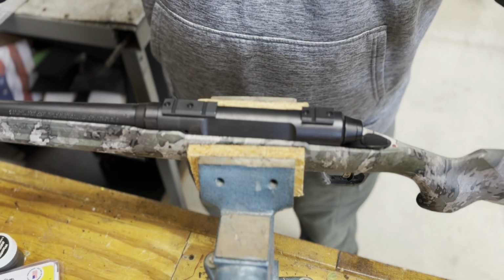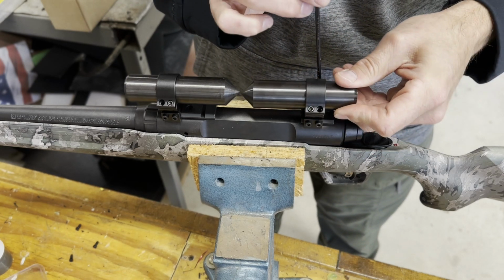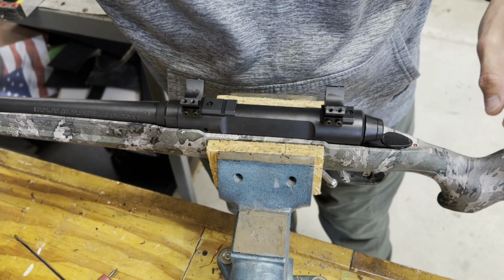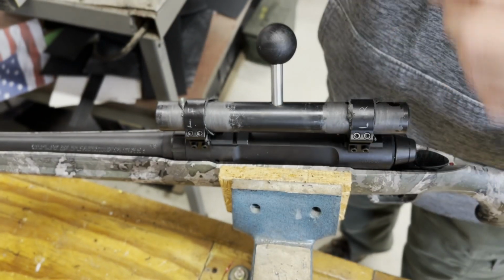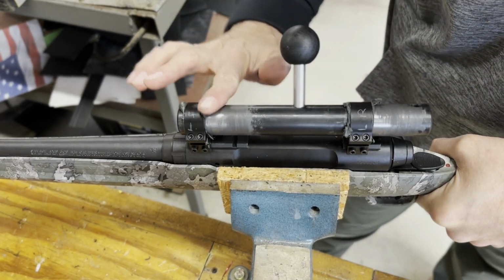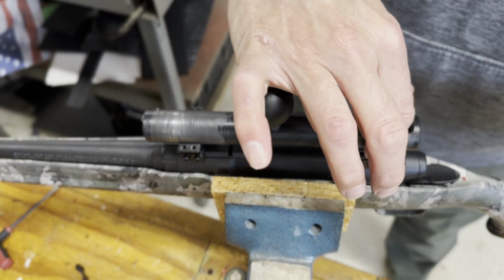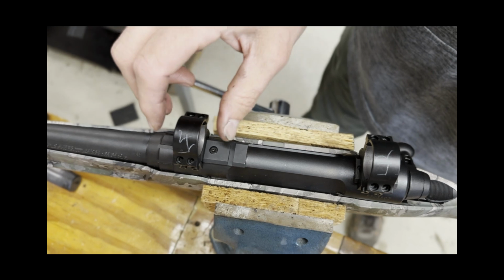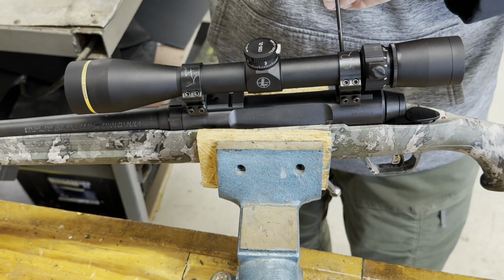How to Lap and Mount a Scope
Mounting a scope can be an intimidating task.  One critical aspect of purchasing and setting up a rifle for the first time that can significantly impact your accuracy is the proper mounting and lapping of your scope. Whether you're an experienced marksman or a beginner looking to enhance your shooting experience, this guide will walk you through the essential steps to ensure a solid and precise scope installation. First we mount the rings, then we align them, and finally, we lap them before leveling and mounting the scope.
It’s important to grasp the fundamentals. The scope mount serves as the connection between your rifle and the optic, determining the alignment and stability of your scope. Proper mounting ensures that your scope is securely attached, maintaining zero accuracy over repeated shots.
Here is one of my favorite lapping tools:
Lapping is a process that ensures the scope rings are perfectly aligned, preventing stress on the scope tube and maintaining optimal accuracy.  When lapping you want to continue the process of rotating and checking the process against until the inside surfaces are showing that, once mounted, the scope will have approximately 70 percent contact with the inside of the rings.  This isn’t an exact science.  You will be able to determine when you are getting close to a point where the lapping has been successful.
In this video I simply use a small level to ensure that my rifle is sitting level in the vise, then I check the level of the scope itself.  After this, all you need to do is boresight your scope and you’re good to go!